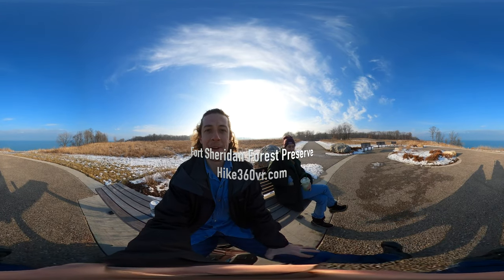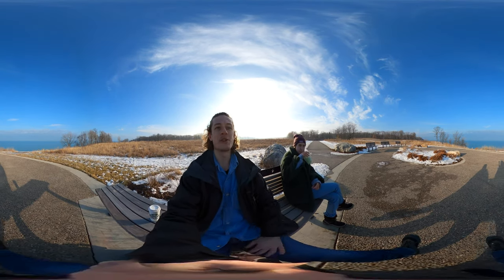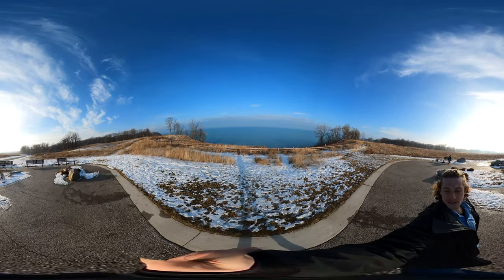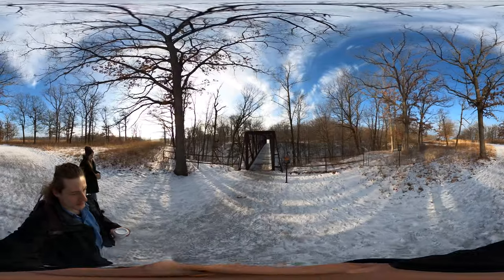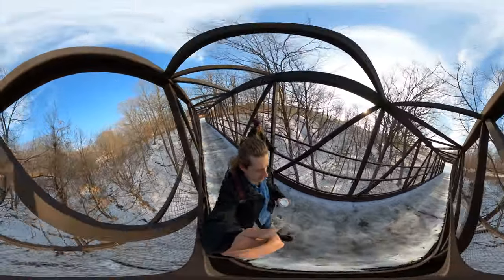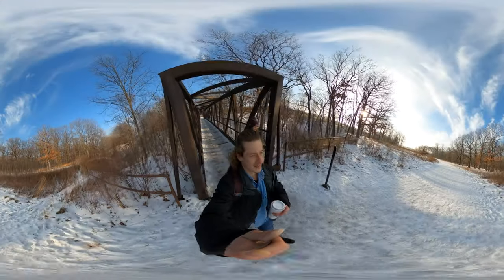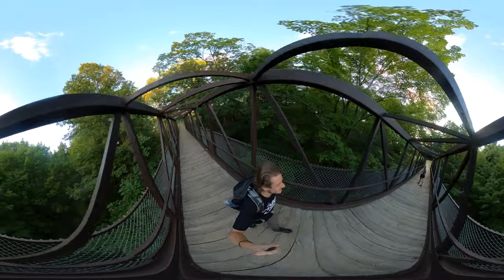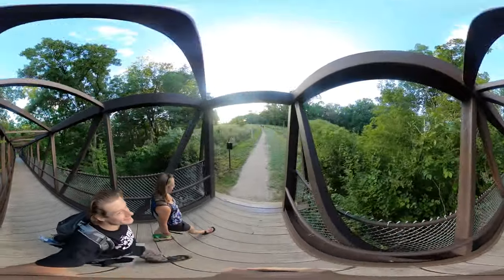Fort Sheridan Forest Preserve Hike - Chicago's 60 Hikes (Hike 360° VR Video)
Explore the beauty of winter hiking at Fort Sheridan Forest Preserve with Hike 360! Join the adventure as they trek through the snowy landscapes accompanied by friends, enjoying the serene views by the water and encountering a barge on Lake Michigan. Watch as they navigate icy bridges and embrace the essence of nature on this 1.8-1.9 mile hike. Don't miss out on this captivating outdoor experience filled with laughter and exploration.

This is Hike #28 of Chicago's 60 Hikes. Winter and Summer video of the same hike. Fort Sheridan is one of only a few places in Lake County that offer free public access to Lake Michigan and an awe-inspiring lake overlook perched on a 70-foot-high bluff. Known for its pristine natural areas and excellent birdwatching, Fort Sheridan is home to several rare species not found elsewhere in the region. The preserve’s savanna, ravines and lakefront location allow visitors to observe one of North America’s busiest flyways for migratory birds. At least 236 species of birds have been seen here.

Timestamps:
0:00 - Introduction to Fort Sheridan Forest Preserve winter hike
1:17 - Spotting a barge on Lake Michigan
2:06 - Crossing an icy bridge
2:46 - Switching to the Fort Sheridan Forest Preserve hike
3:08 - Starting the 1.7 mile loop hike
3:23 - Crawling through a bridge of hammocks